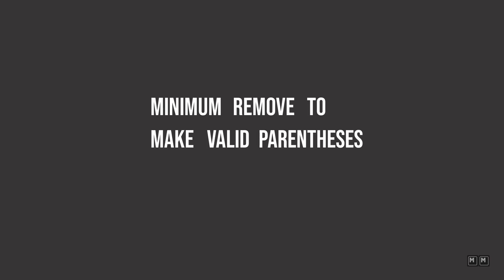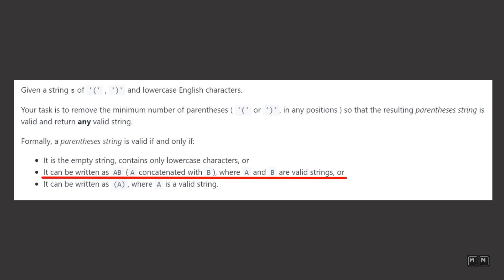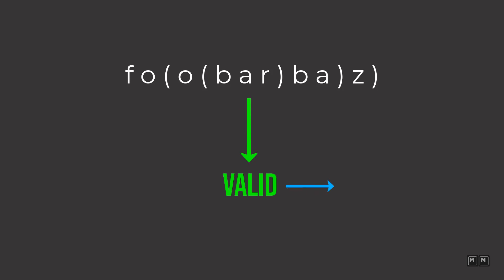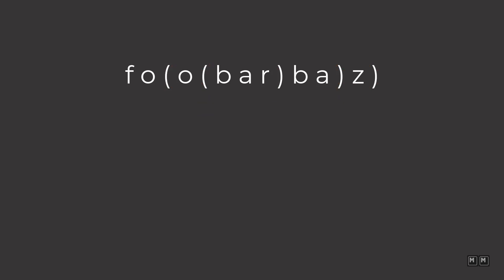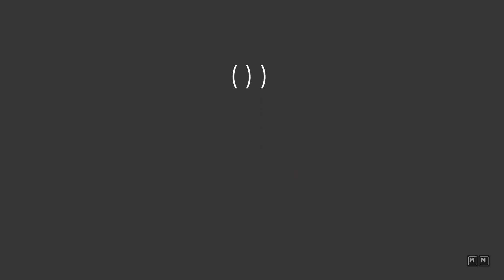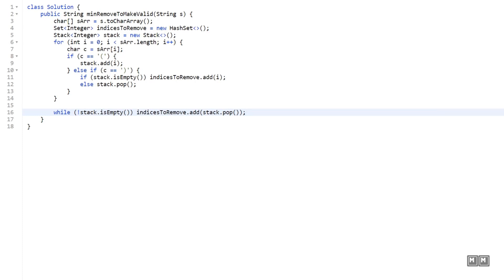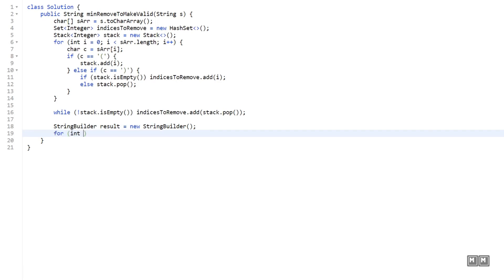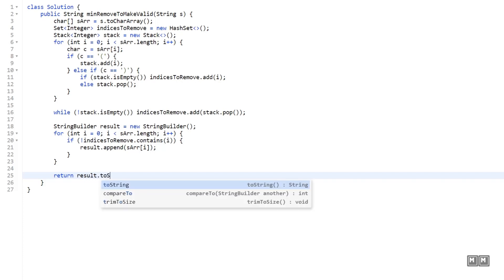Solving Meta's 2022 Most Asked Interview Question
Meta's most asked coding interview question in 2022 is the problem "Minimum remove to make valid parentheses". The problem involves the use of a stack and set data structure.